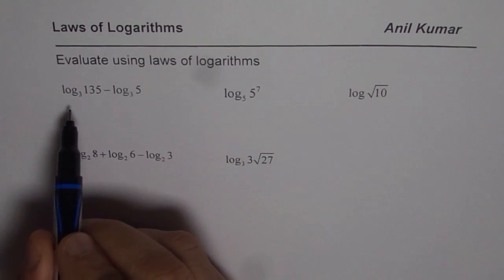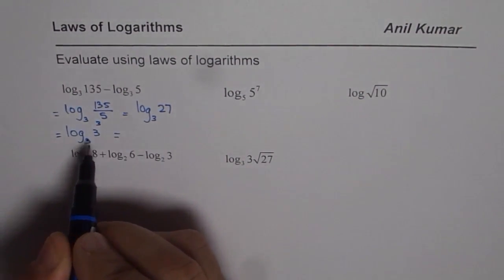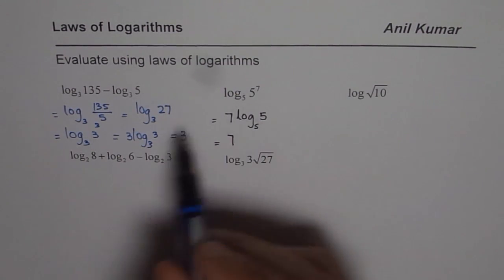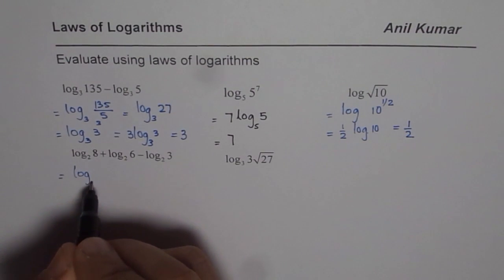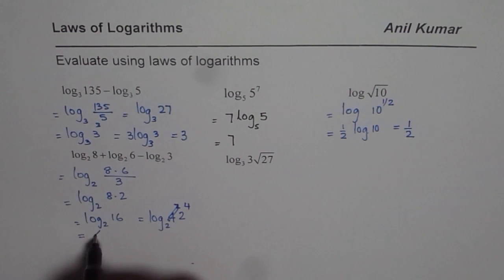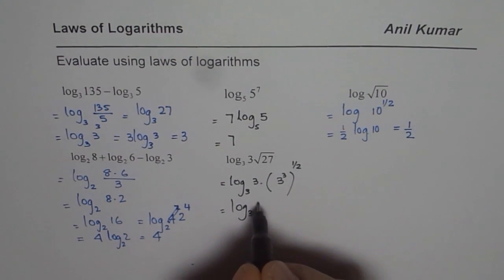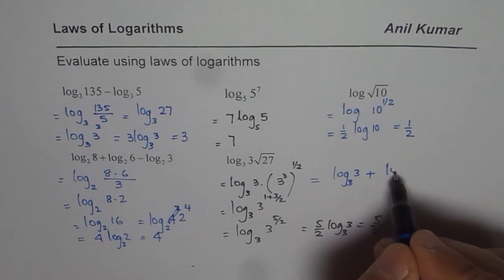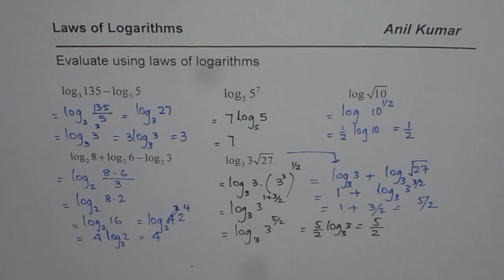How to Apply Logarithmic Laws and Evaluate Log Expressions